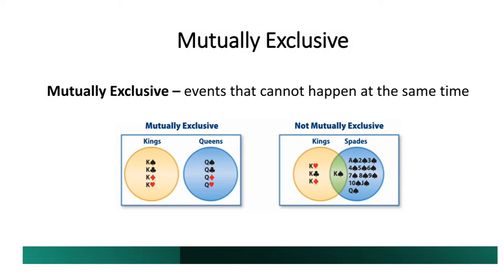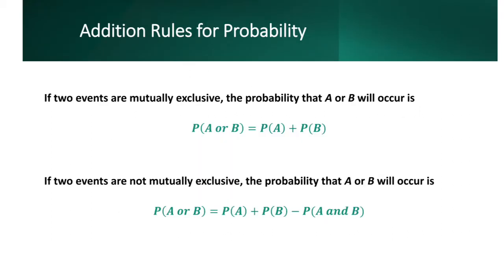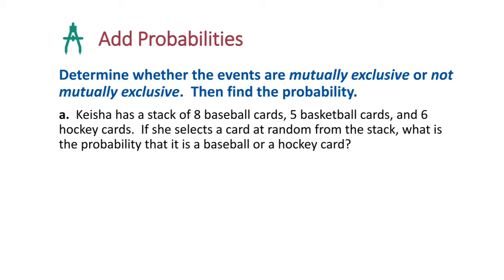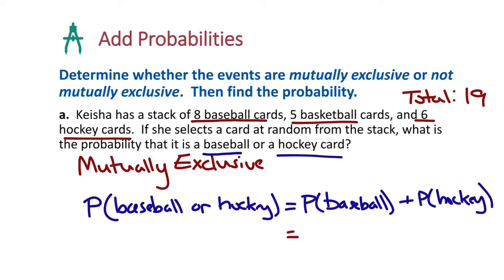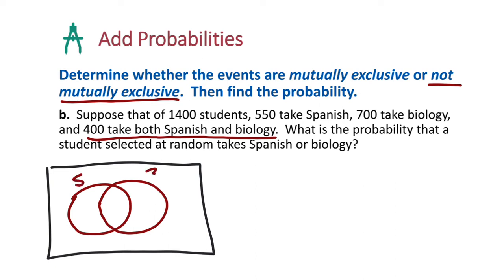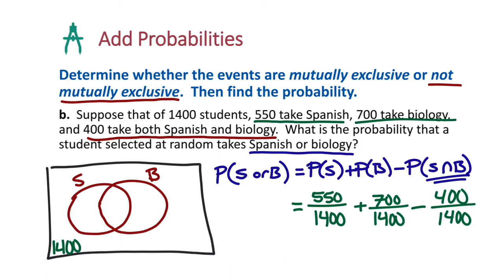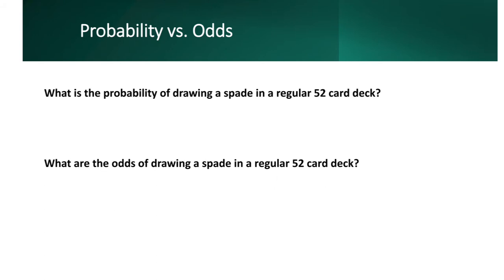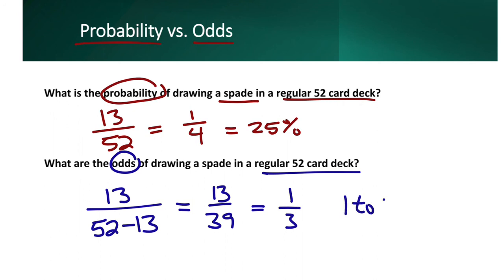0-5 Adding Probabilities Video P2